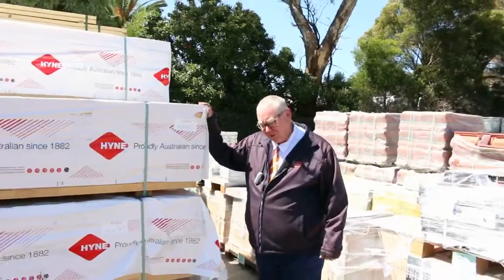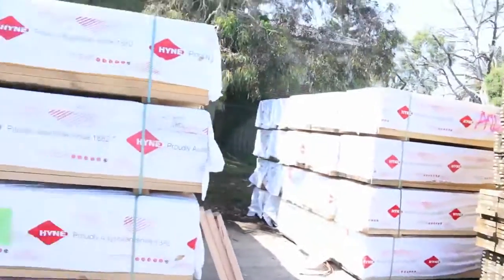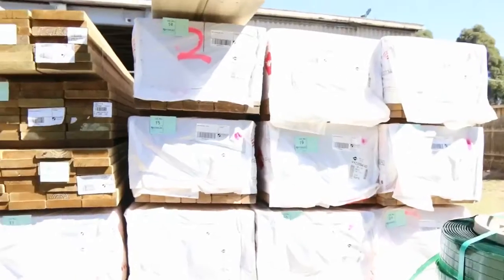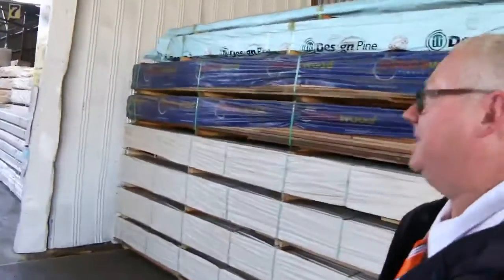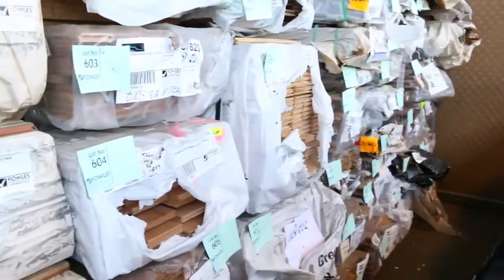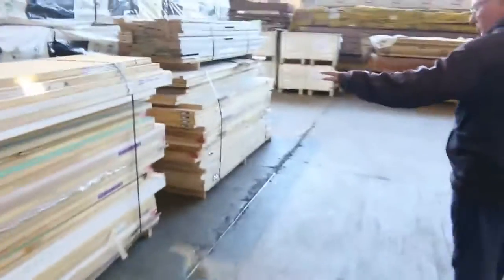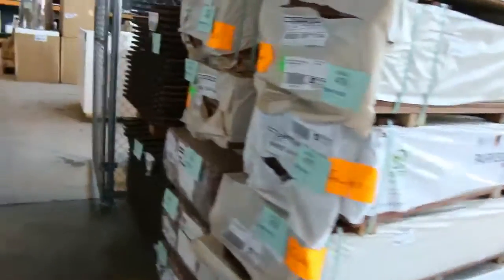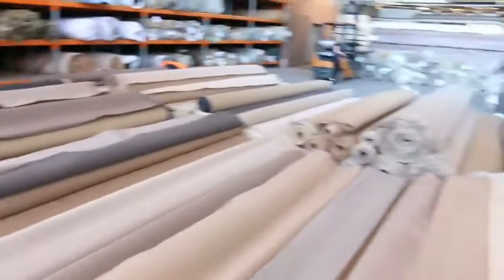Timber Auction 22 Feb